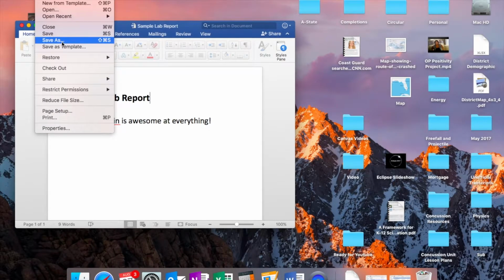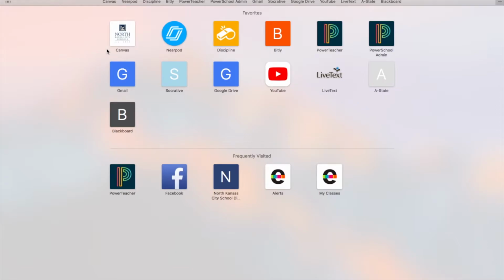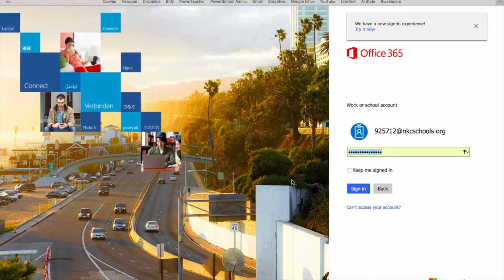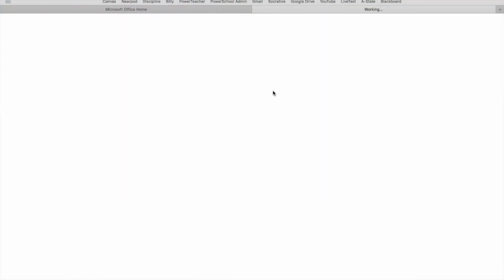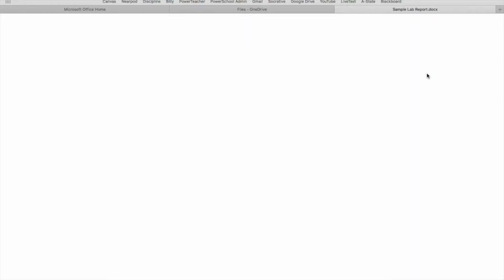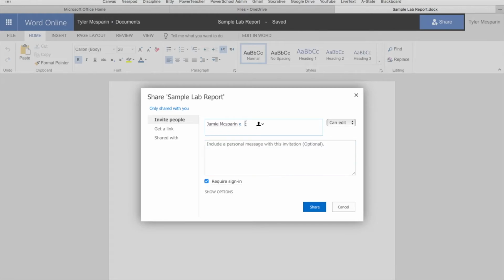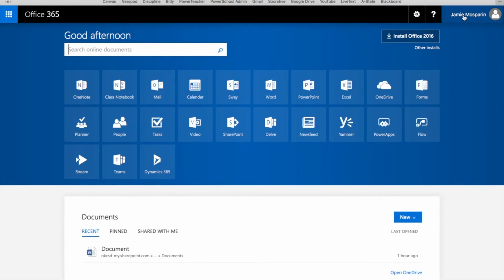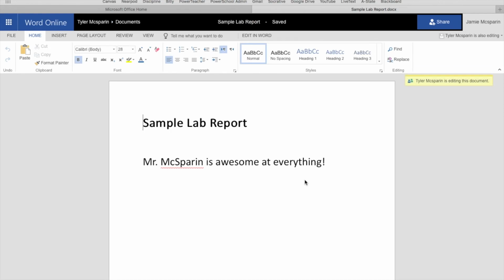How to use office 365